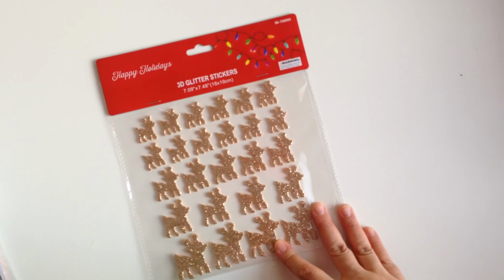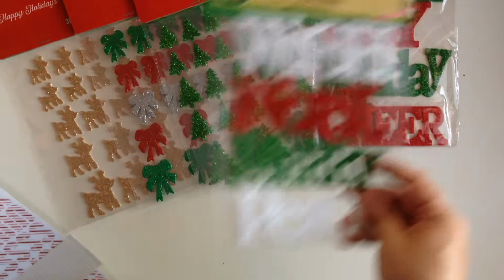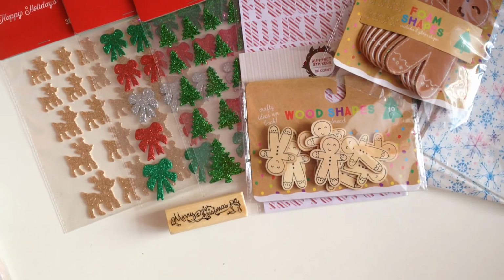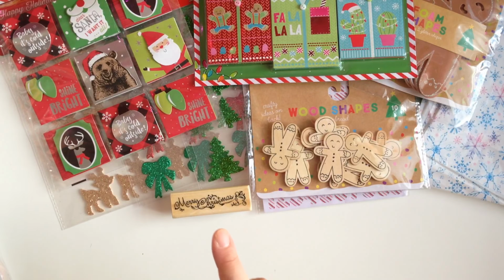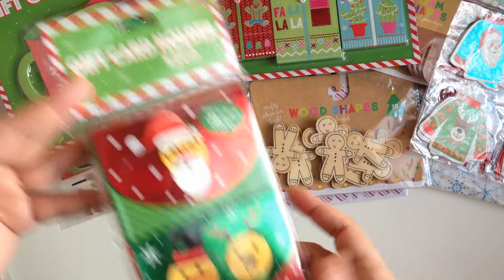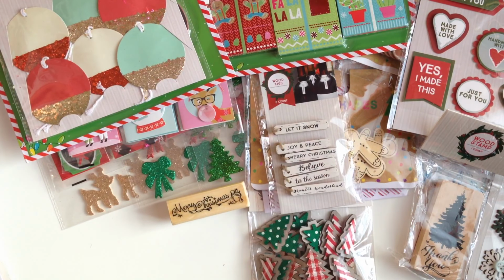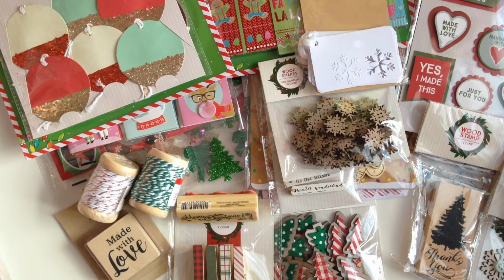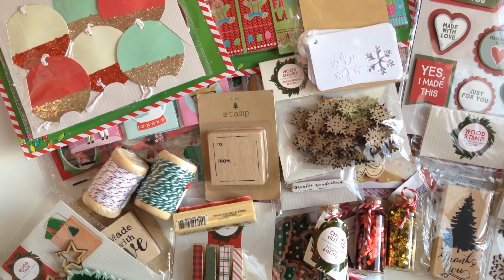Birthday Christmas Haul 🎂 🎄